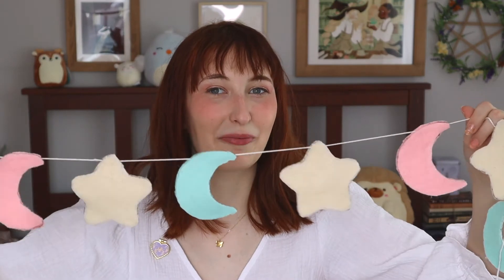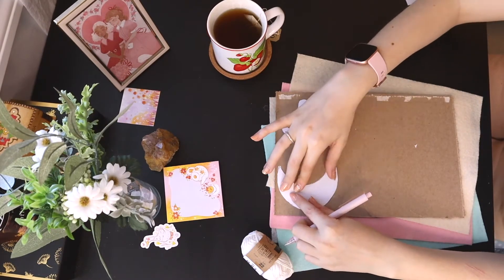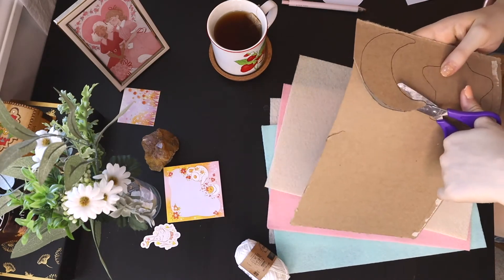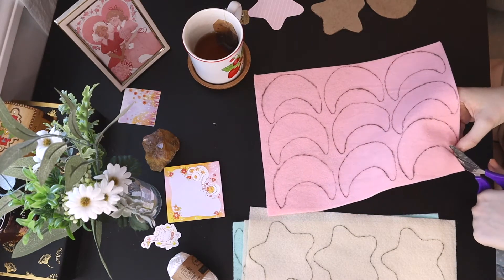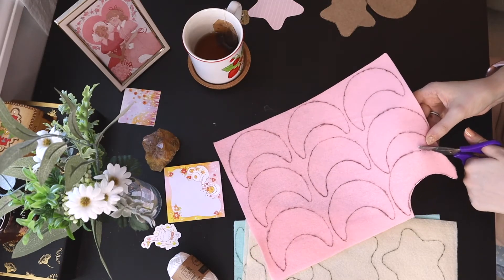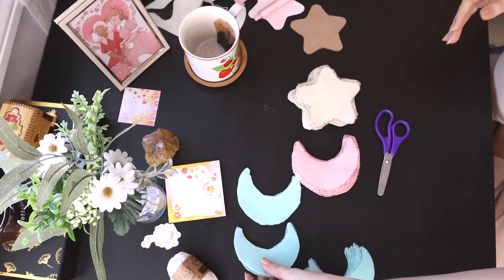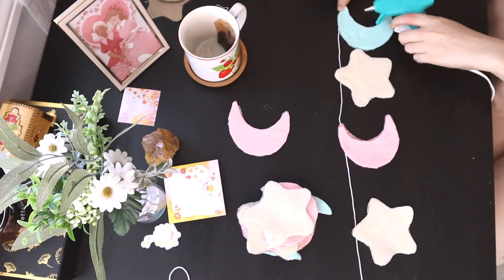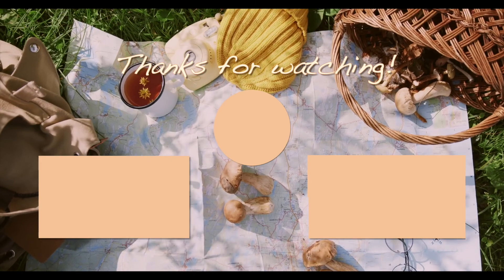How to make a Felt Banner ✂️ Cottagecore Crafts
DIY making your own felt banner or garland for adding a cute accent to any space. I was inspired by a banner I saw in target last fall and wanted to make my own one that looks great all year round! The best part is that all the supplies cost less than $5

Supplies you need:
1. 4 Felt Sheets
2. Shape Stencil
3. Some String
4. Scissors
5. Glue gun or Sewing machine

Optional a cup of tea to enjoy ☕️

It should only cost about $5 to make
🌙About me☀️
Age 24
Height 5' 7" (171cm)
Pronouns She/They
Sign Aries